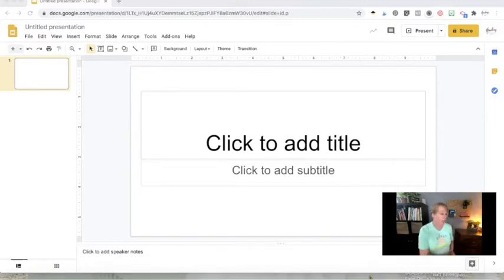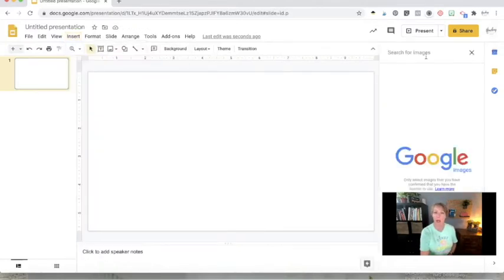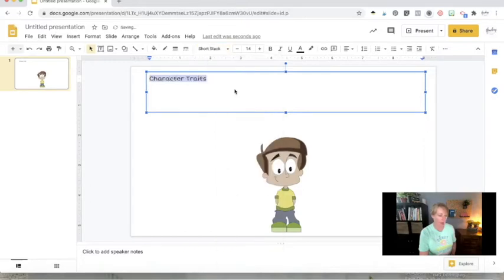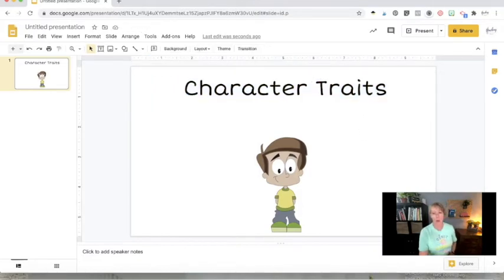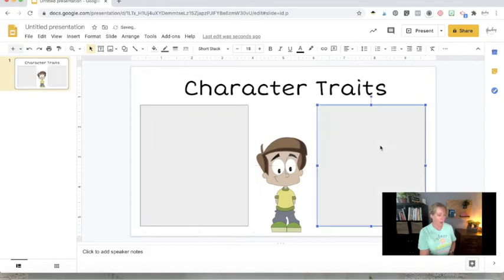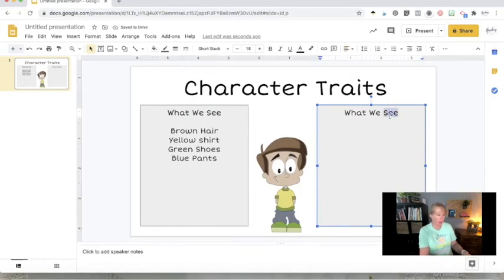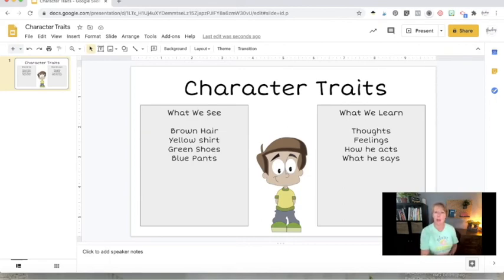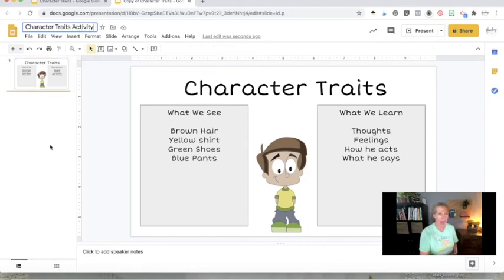How To Make Anchor Charts On Google Slides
Make digital anchor charts on the Google Slides app with this tutorial!

I have 22 years of teaching experience, and I love to share what works in my classroom with you! My specialty is literacy stations, so in my videos, you might see a mixture of helpful teaching tutorials, but they’ll always circle back to helping you set up and maintain your literacy stations.

Let’s Connect!